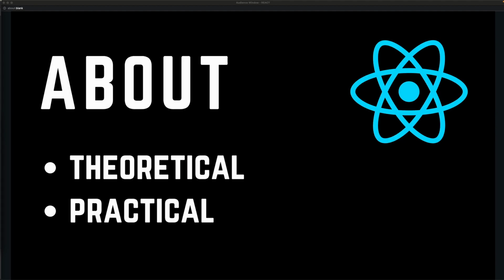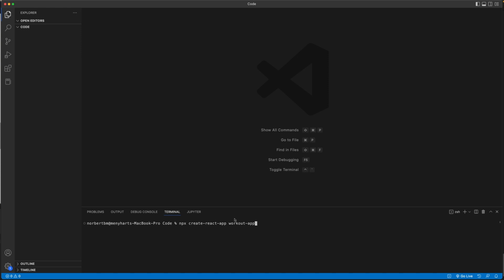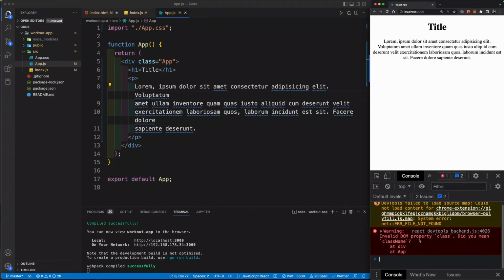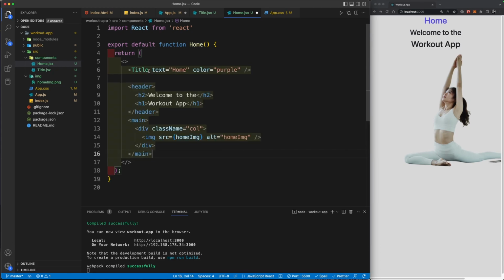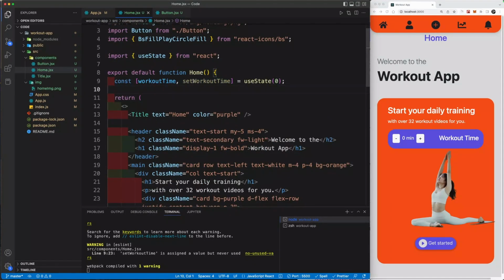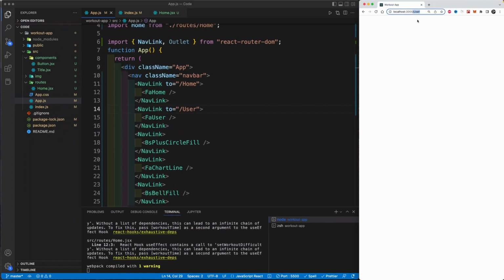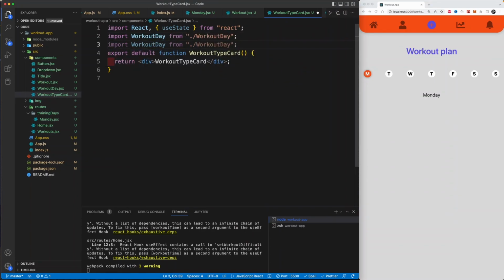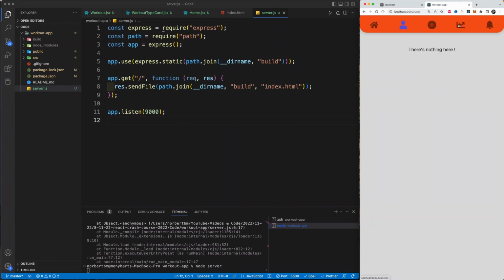React Crash Course with React Web App project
Welcome the my React Crash Course.
In this course you will learn all the basics of React JS witch will set you up with the necessary knowledge to get starting creating applications using the React Framework.
This course has two parts:
theoretical part (definitions, explanations and resources ).
practical part ( build a work out planer web application using React and React Router).

Timestamps:
00:00 - Intro & About me
00:53 - About this React Course
01:21 - What will you learn in this course
02:52 - Is there any prior knowledge required for learning React?
03:25 - Who is this course for?
04:11 - What is React
05:47 - Why learn react
07:58 - How React works
08:12 - What is a SPA
09:00 - React language JSX
09:30 - What are React components
10:28 - What are React Hooks and how to use them
11:32 - Useful resources
12:30 - React Web App Project Intro
15:28 - Project overview
20:06 - How to installing and run React
27:30 - The React File and Folder structure
39:26 - Writing JSX code
44:10 - How to use Images in React
46:44 - How to use CSS and Bootstrap CSS framework in React
54:47 - Creating components and props in React
01:13:31 - How to use Icons in React
01:21:30 - React Hook - useState
01:30:43 - React Hook - useEffect
01:36:42 - React Router - Client Side Routing
01:50:53 - How to Create multiple Routes in React
02:21:31 - Build the React Application
02:23:24 - Deploy React Application using Node.js and Express